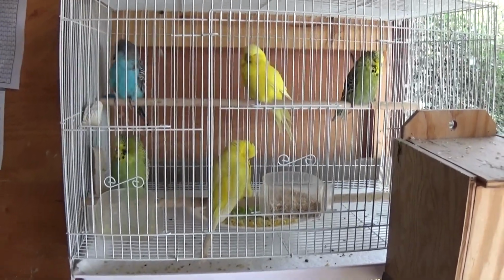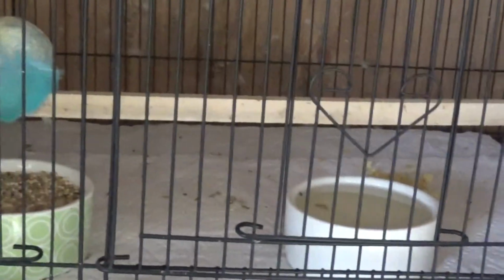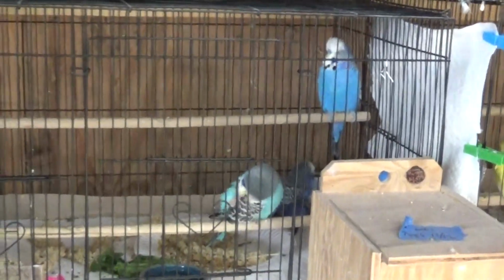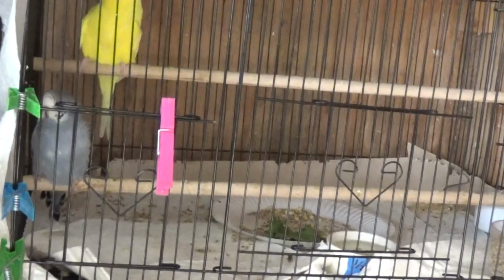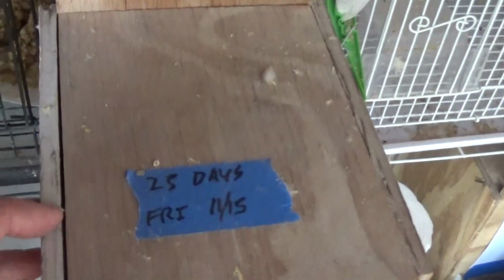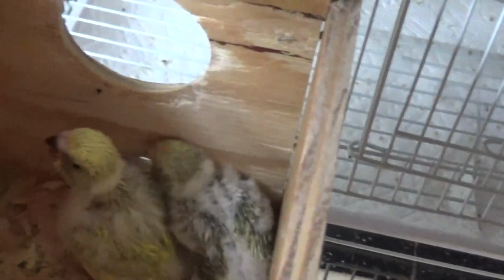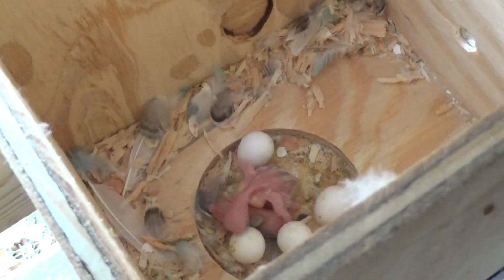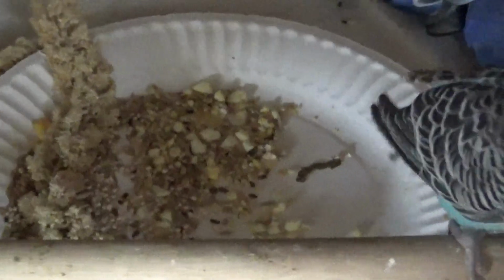#48 fall 2019- breeding shed update waiting on last babies